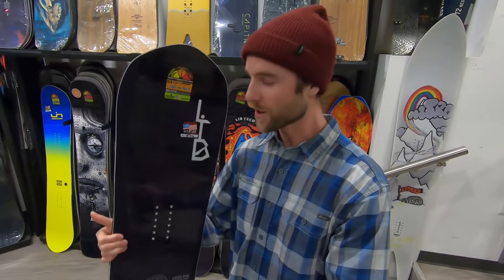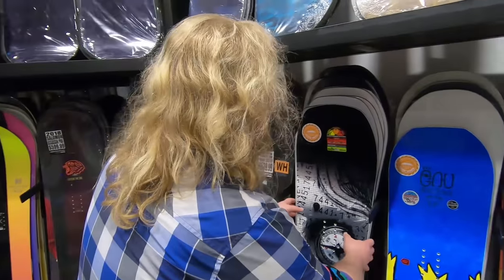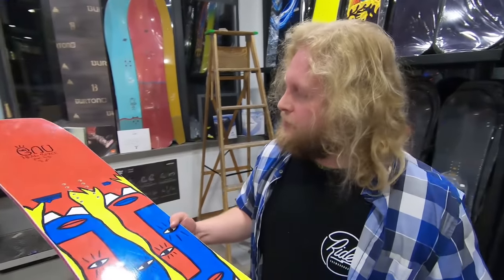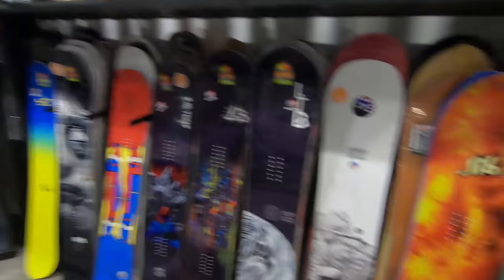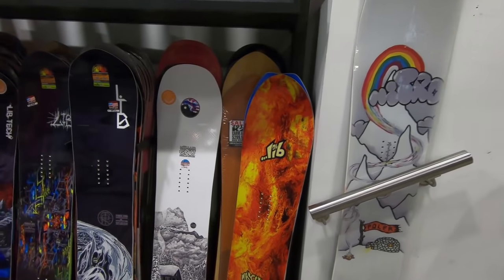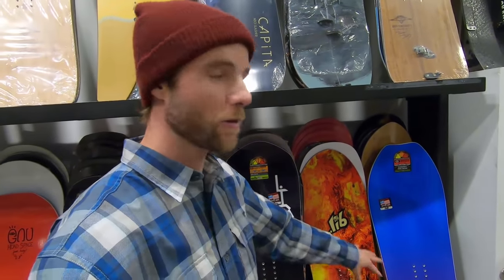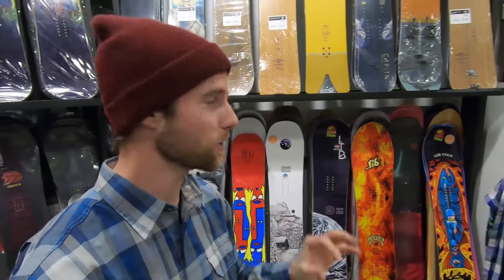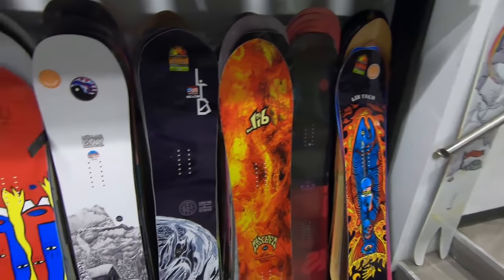HOW TO BUY THE RIGHT SNOWBOARD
In this video I'm in Comor Whistler with Andreas and he's going to tell me whether or not I bought the right snowboard. I purchased the T Rice Pro snowboard by Lib Tech because of its versatility to ride all mountain from carving, to tricks and powder. Andreas is going to take us through other snowboards in the Lib Tech and GNU lines to see if I made the right choice. First we go through a set of park snowboarders from the Lib Tech Skate Banana to the Box Knife and GNU Head space. These snowboard are more park specific with a twin shape and small profile to excel with tricks. Next we look at some all mountain boards like the Skunk ape, TRS, Ejack Knife and GNU Mullair. The TRS and Ejack Knife have there strengths in being more aggressive snowboards for all mountain carving. Where the Mullair is a bit more friendly in powder. The Skunk Ape has the width for riders with larger feet. Finally we get in to some powder specific snowboards like the Lib Tech Rocket Mayhem and the GNU SPAM. Both are made to float with larger noses and small tails. In the end I feel like I made the right choice with the T Rice Pro for that all mountain carver that I can still take into powder and throw some tricks with!